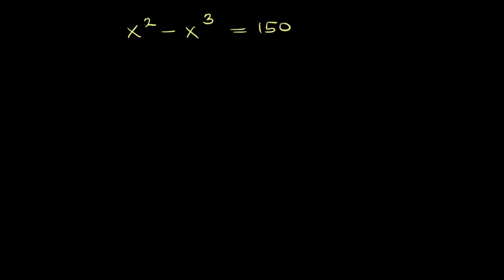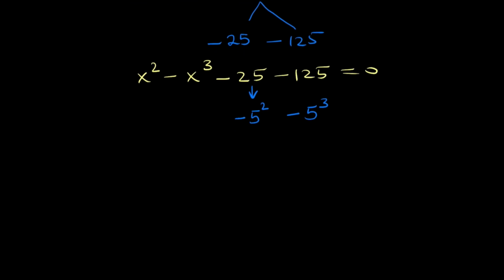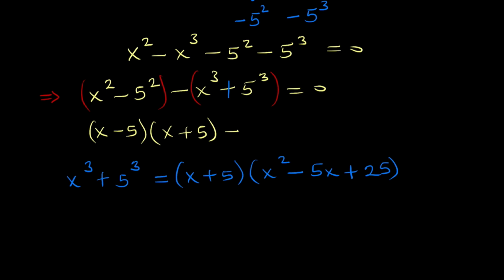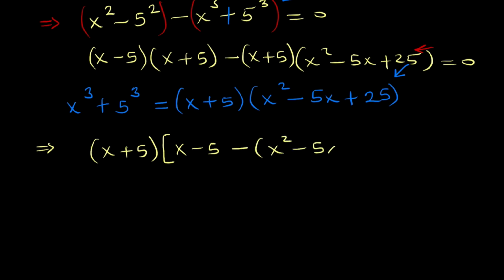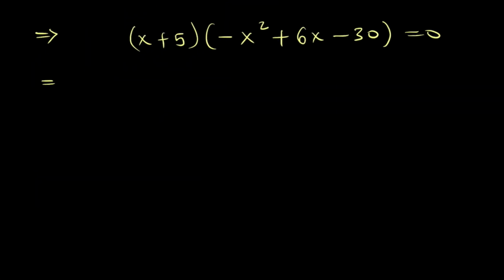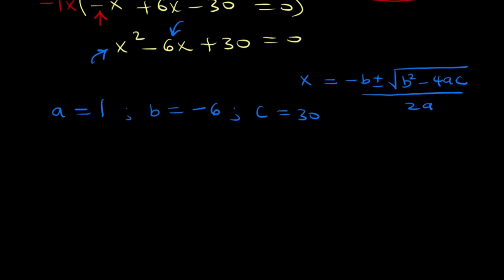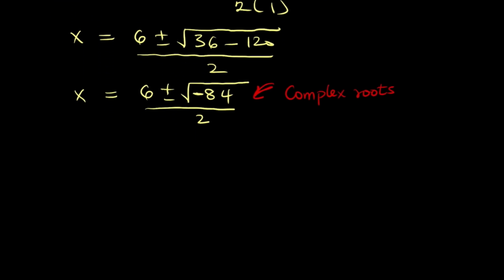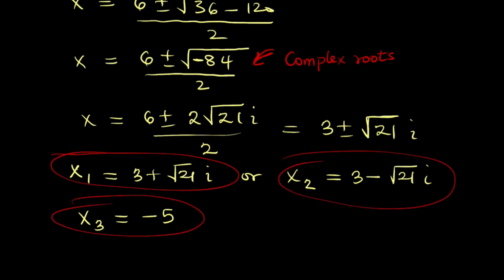How to solve for X in this nice Germany Olympiad Math problem